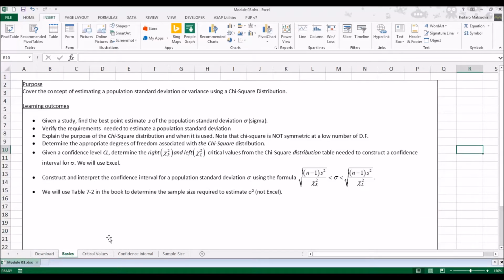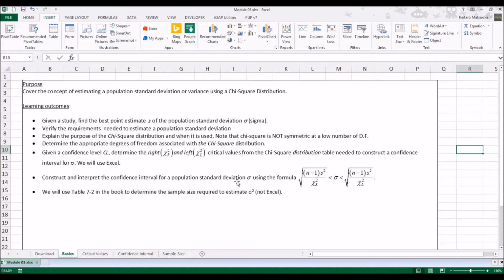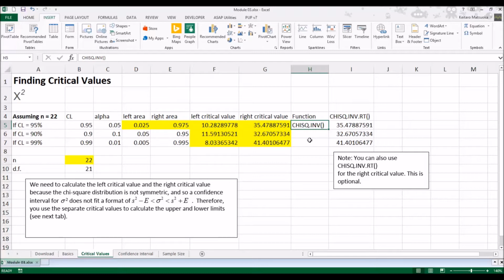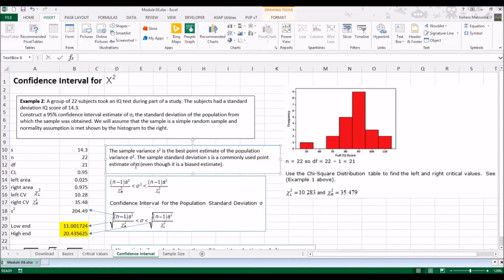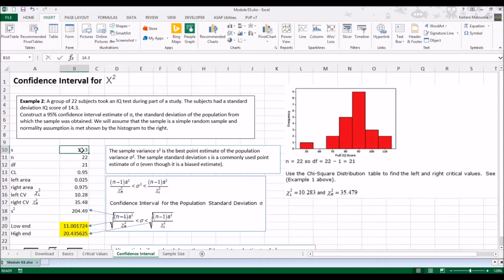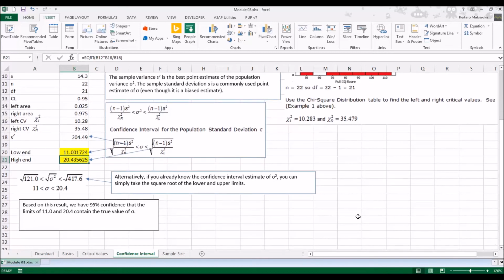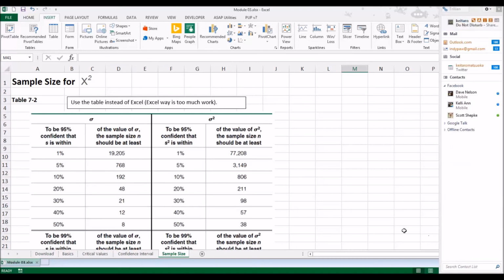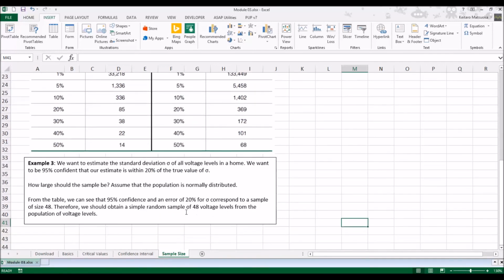G310/STA3140 Advanced Statistics and Analytics Module 03